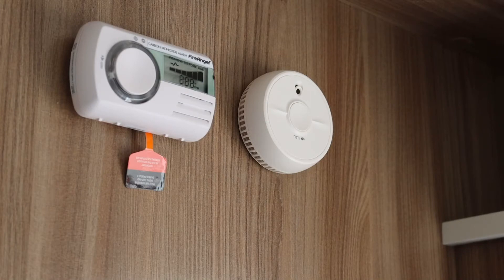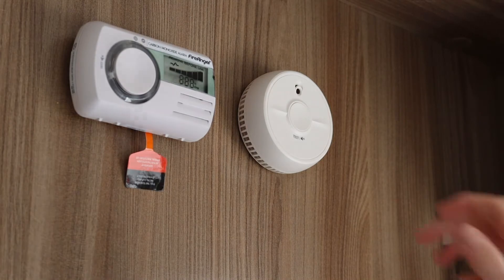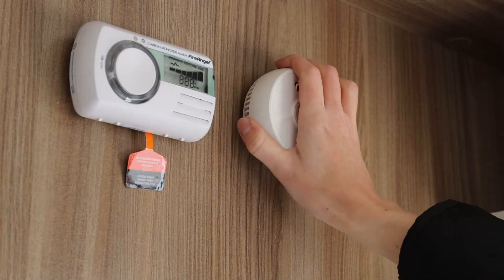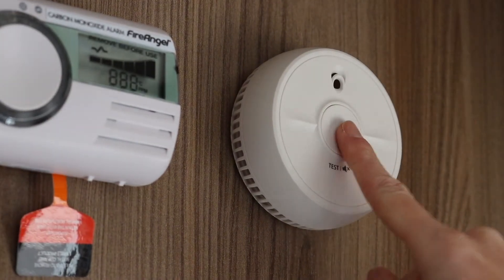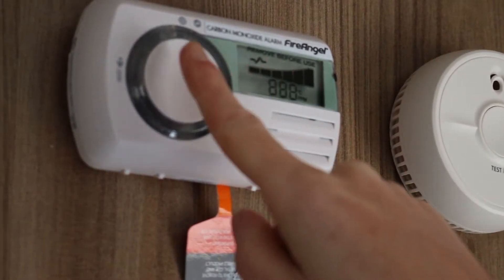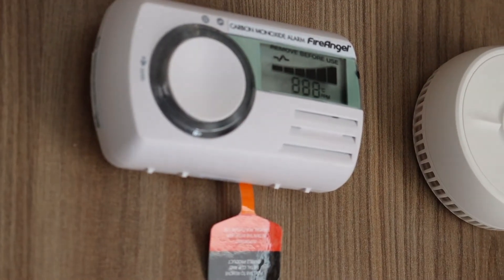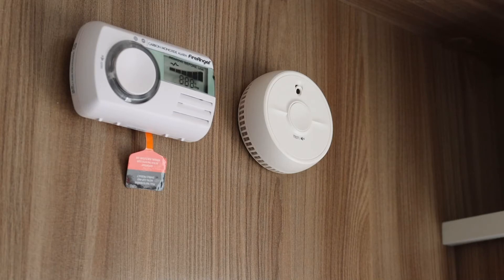Swift Handover - Safety